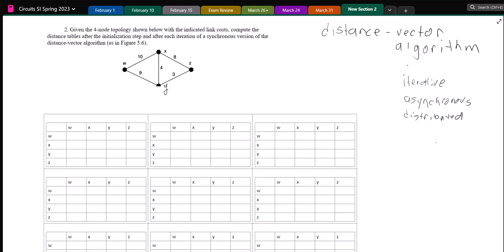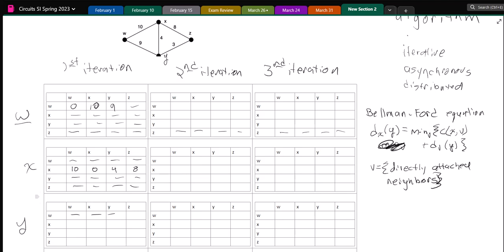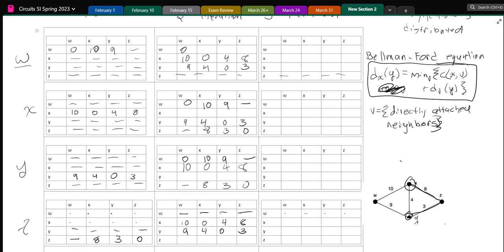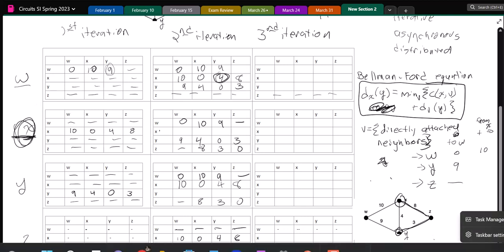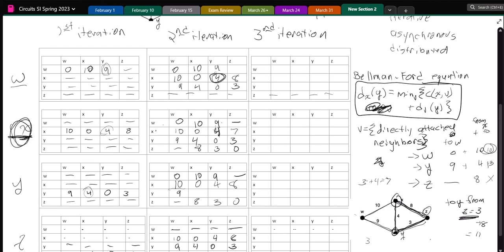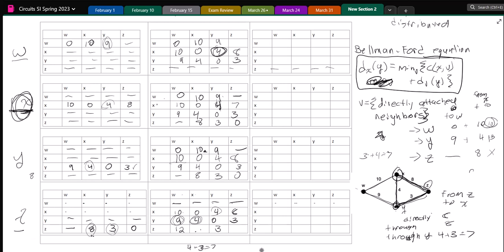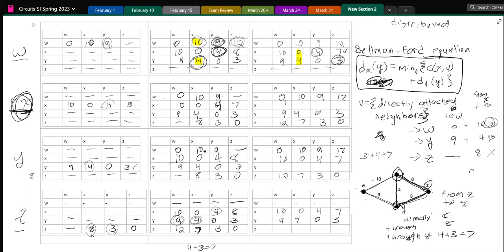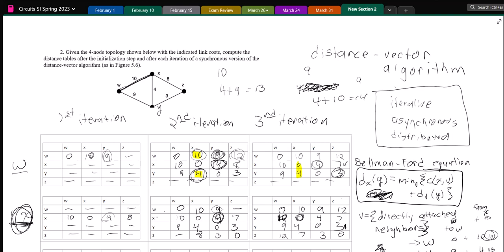Distance Vector Algorithm